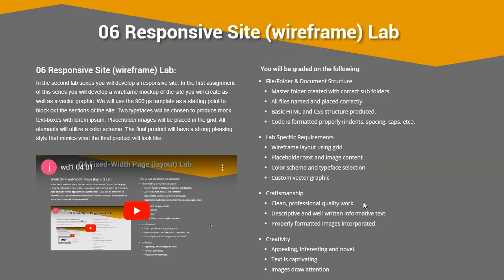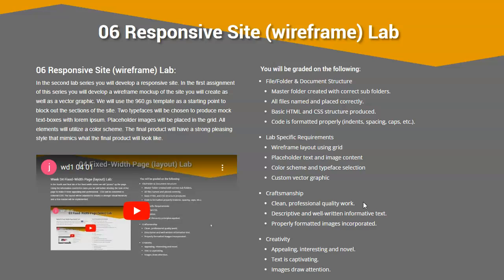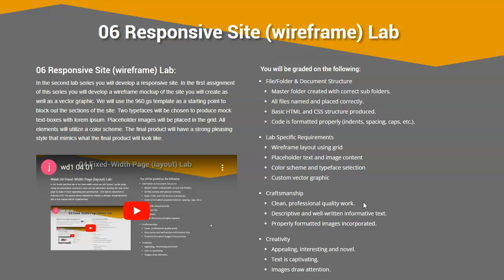wd1 06 01